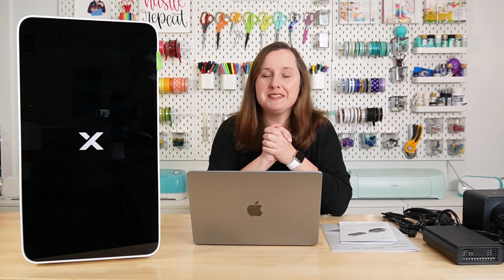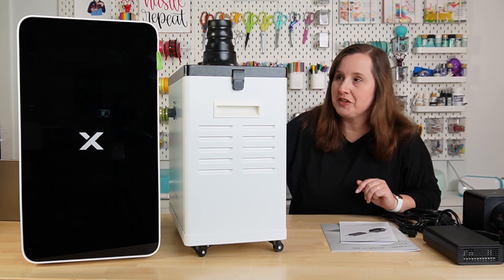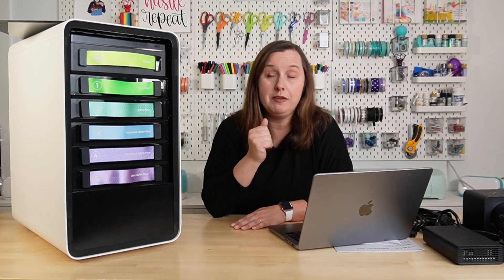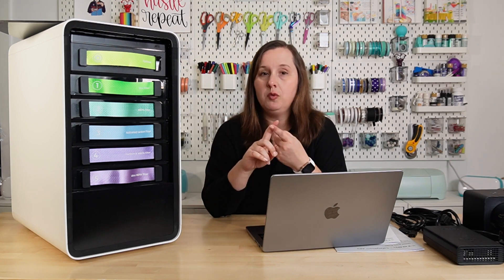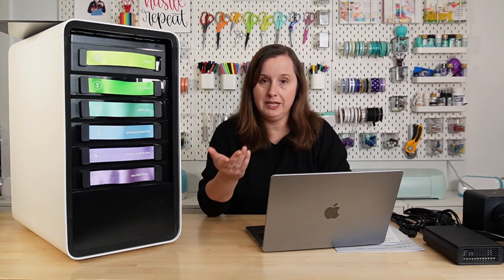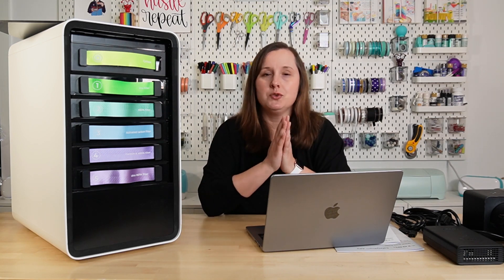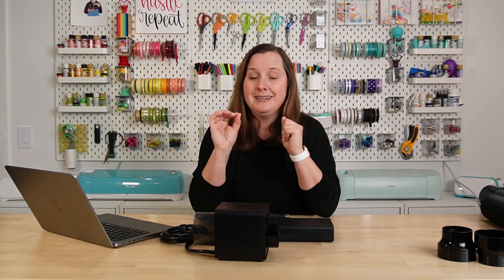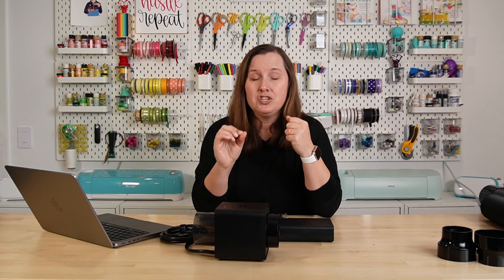Cleaner and Safer Laser Crafting with the xTool SafetyPro AP2 and IF2!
Make laser crafting safer and better for your health with the new xTool Safety Pro AP2 Air Purifier and the xTool Safety Pro IF2 Inline Fan! These accessories can really make a difference in the dust, fumes, and odors that come along with laser crafting. Let's put them to the test!

• Awair Air Sensor